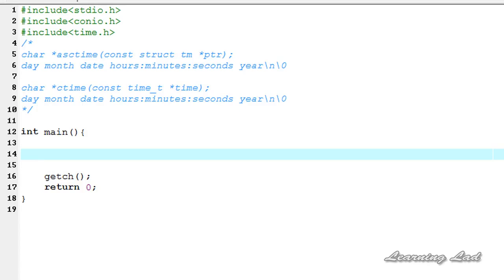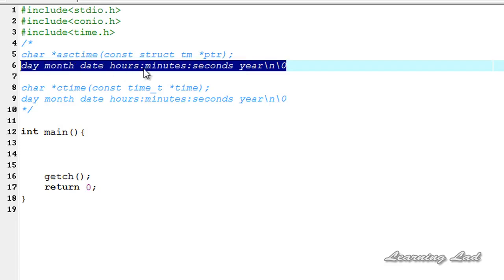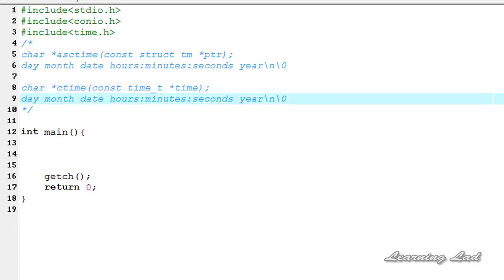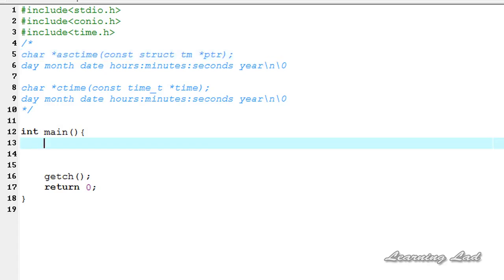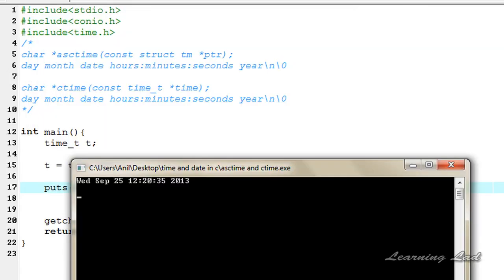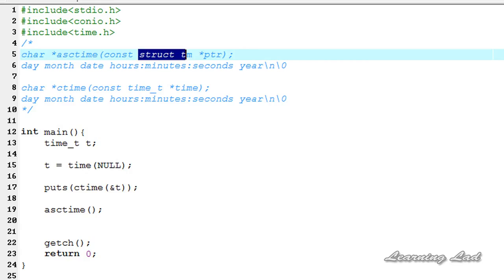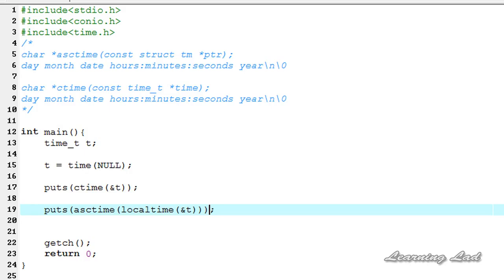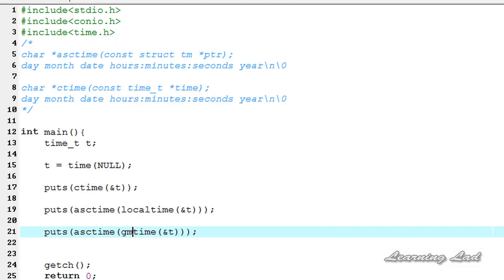C Programming Language Video Tutorials for Beginners 78 asctime, ctime Functions 2